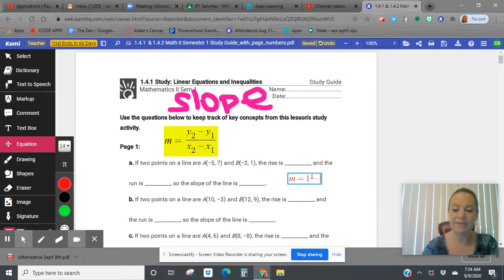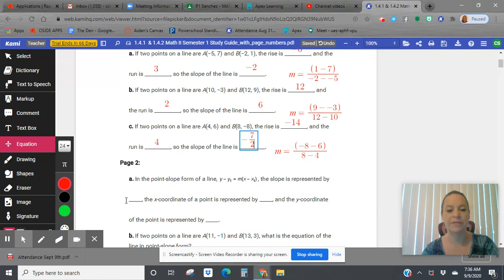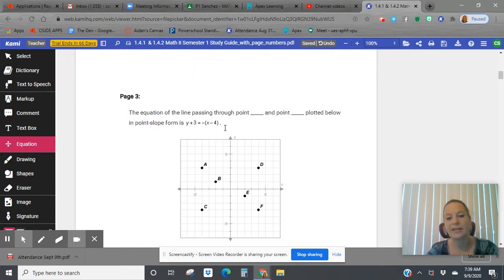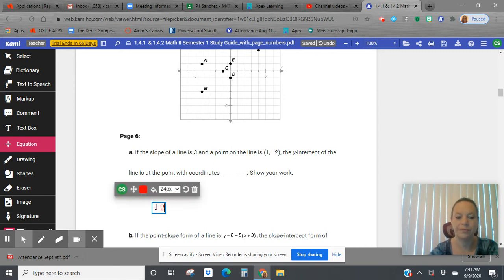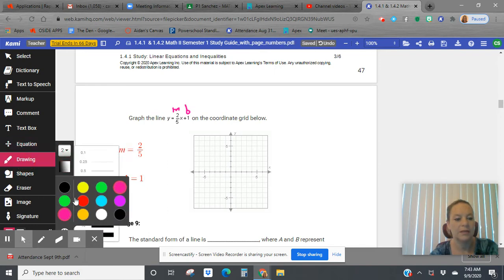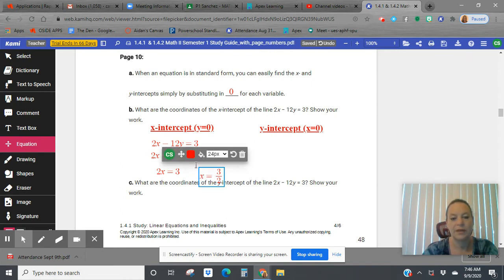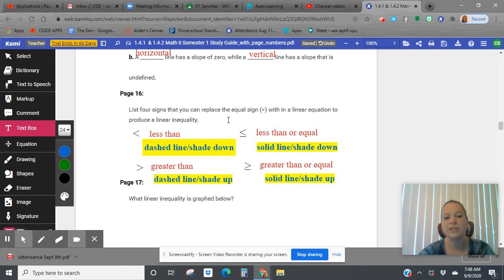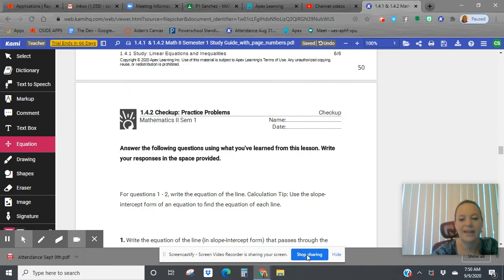M2 APEX Study Guide 1.4 (pages 45-50) Slope, forms of linear equations and inequalities